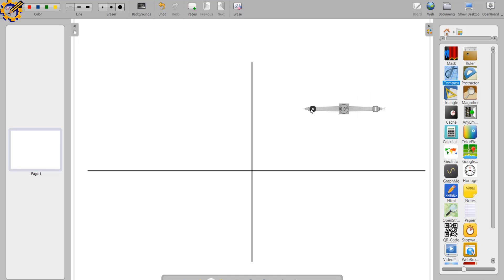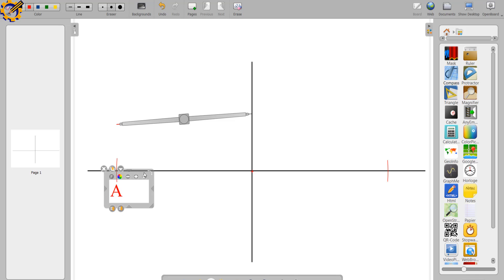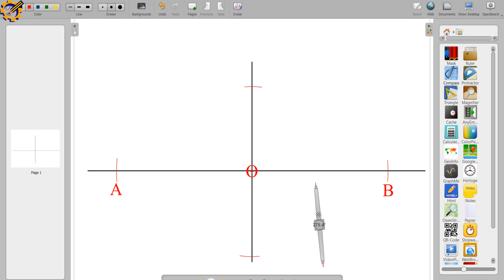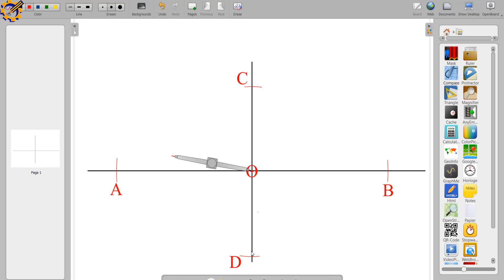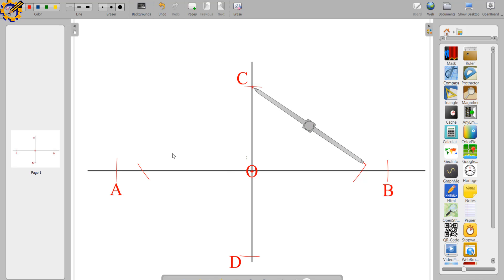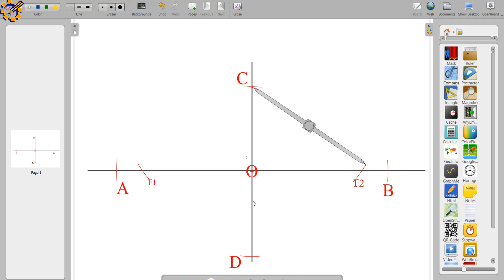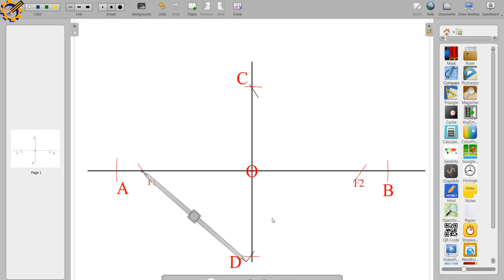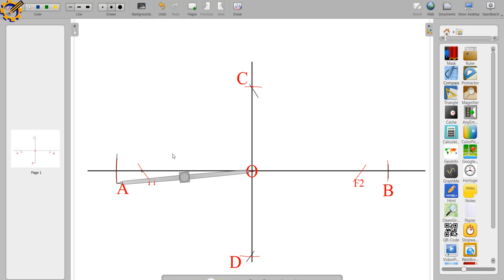How to find the Major axis, Minor axis, and Foci point of an Ellipse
This video explains How to find the Major axis, Minor axis, and Foci point of an Ellipse in | Technical drawing | Engineering drawing